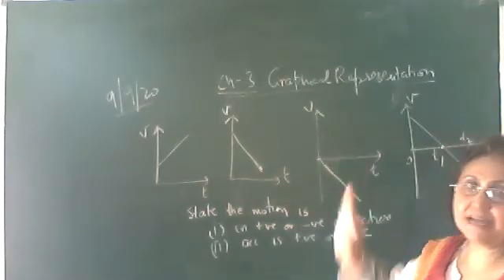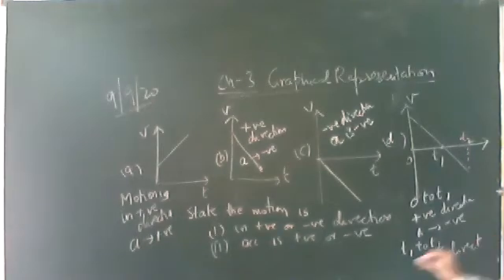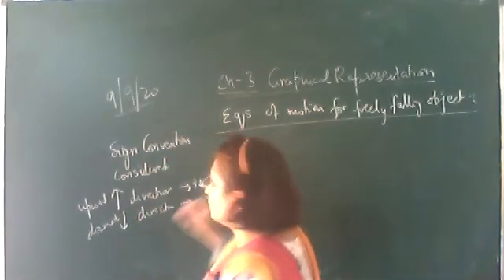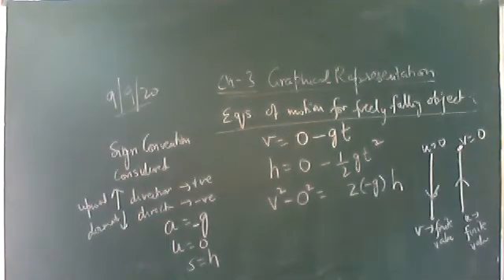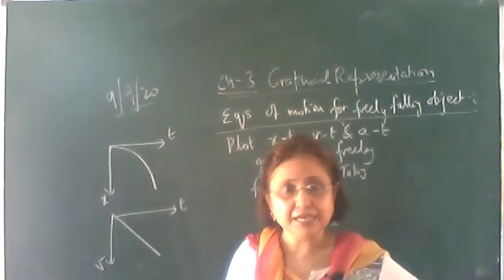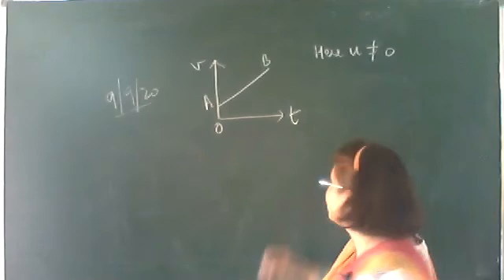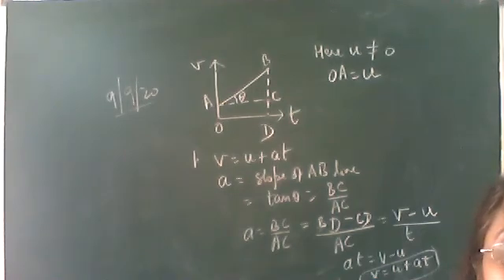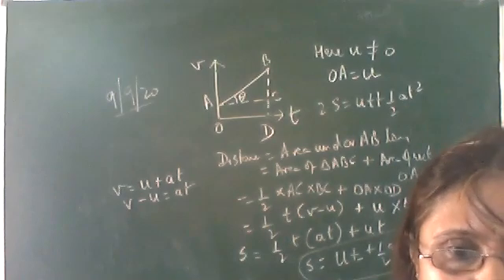11 phy Ch 3 Part 5 9 9 20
Eqs of motion (graphical method)